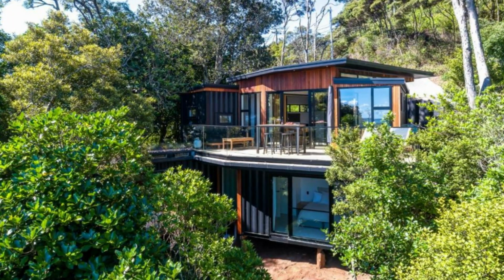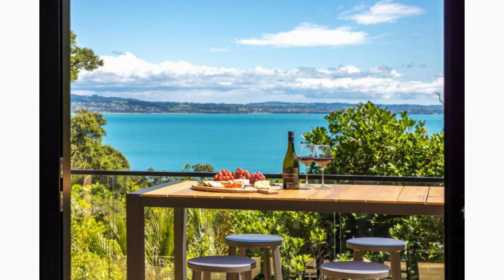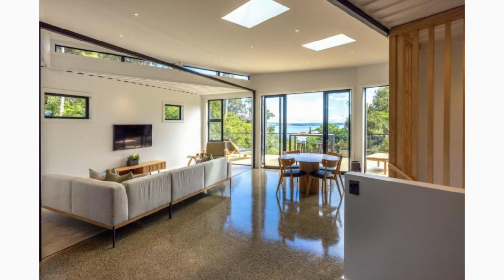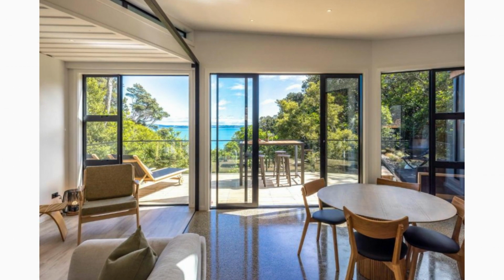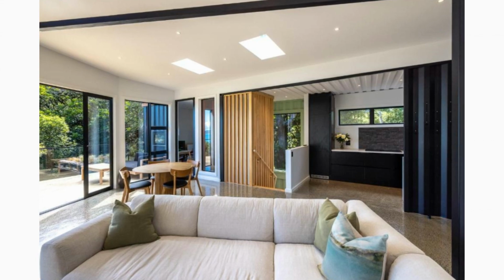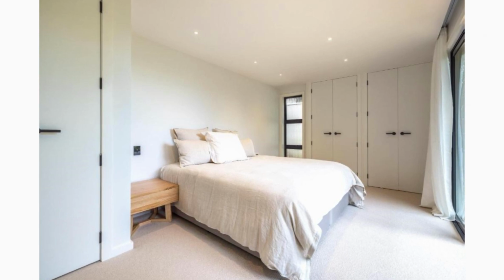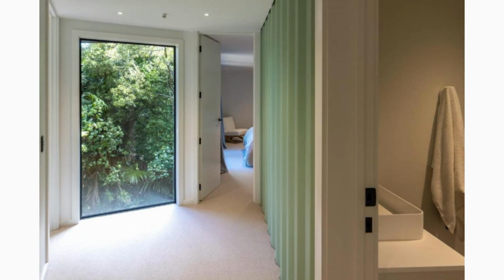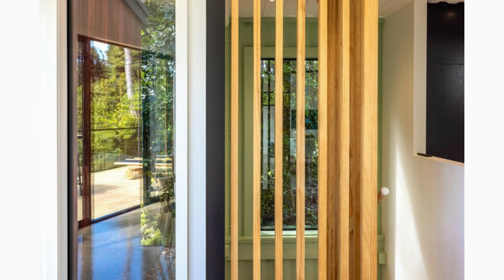Oceanview House built with 7 Shipping Containers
The house consists of five 20ft containers and two 10ft containers that descend down a steep slope into the surrounding bush. The first container serves as the basement workshop, while the second and third containers have been connected to form the master bedroom and the en suite bathroom, respectively. The fourth container, angled towards the other three, is used as the guest bedroom. The remaining three containers, placed around a floating concrete floor, are located on the upper level of the house and arranged in a V-shape to maximize the stunning sea views. A significant feature of the house is the extensive decking, offering outdoor living spaces that further enhance the views.

Project Summary.
Location: Rocky Bay on Waiheke Island, New Zealand
Salient Features:  Bedrooms, living room, and kitchen
Living Area: 110 Square metres
Year Built: Property Type: Residential